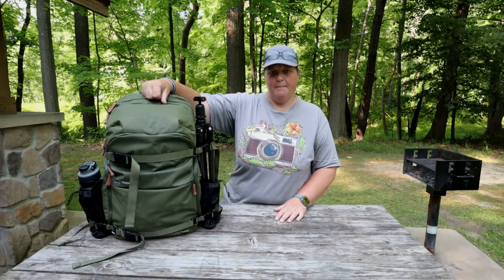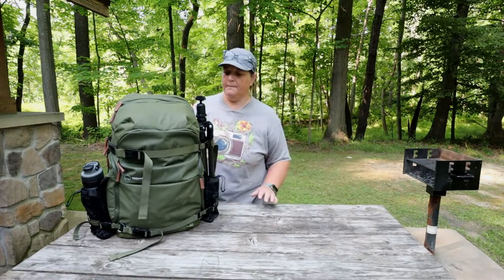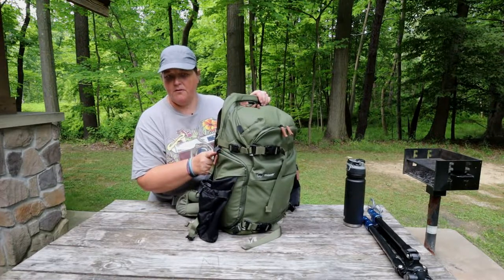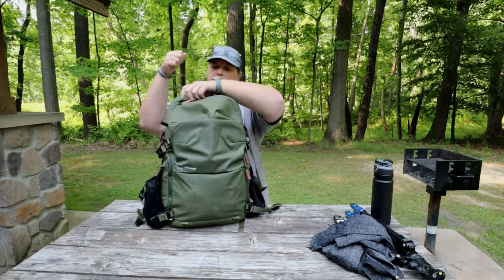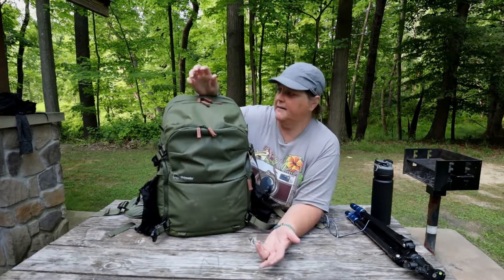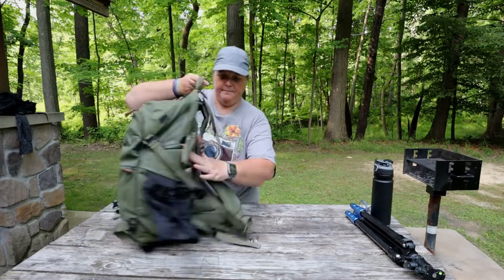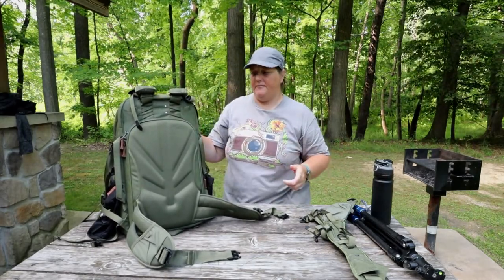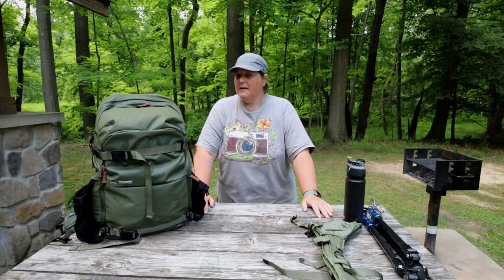Shimoda Explore V2 Backpack | Could This Be The Perfect Camera Bag? | Full Review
In this video, I use and review the new Shimoda Designs Explore V2 Camera Backpack.  Could this be the perfect camera bag?  The backpack offers some great new features and really surprised me on many levels.  I think Shimoda has done it again and made a great bag!  As a woman photographer, this may be the perfect bag for me!

**MUSIC**
Filmora 9
~The Rhythm of Memories by Earth